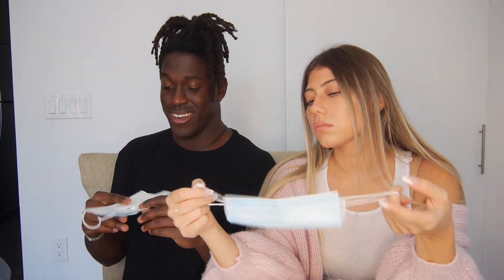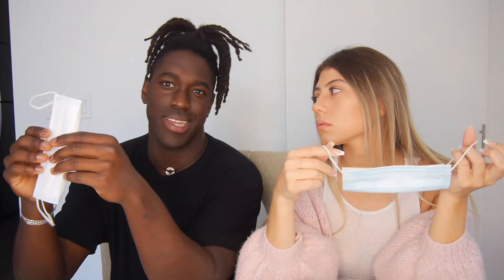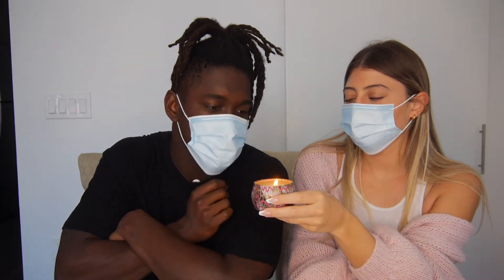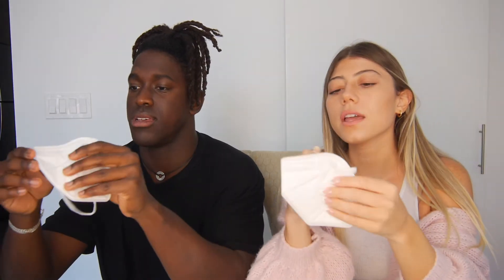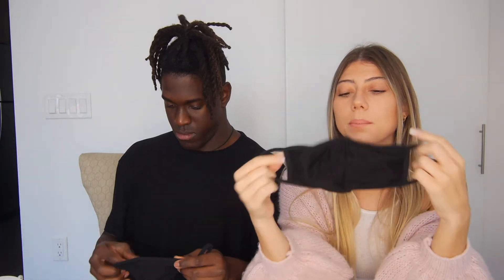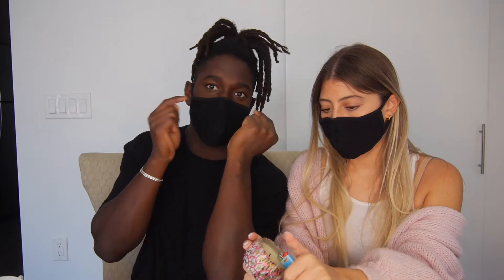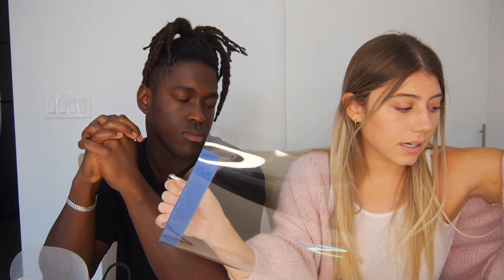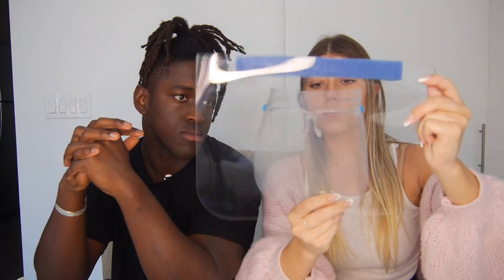TRYING DIFFERENT FACE COVERINGS FROM AMAZON!!! The Bill Nye Candle Test **amazon favorites 2020**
trying out different face masks / face coverings from amazon!! hope this try on & review helps you find what you're looking for :)

ALL masks are linked in order below!

disposable mask

KN95 mask

black reusable mask

glasses shield mask

face shield with foam

or similar option